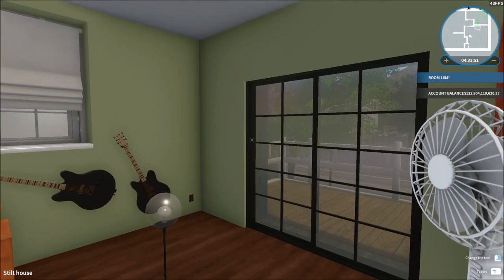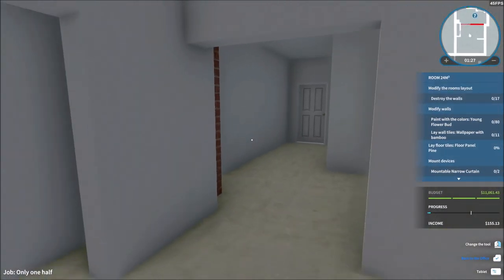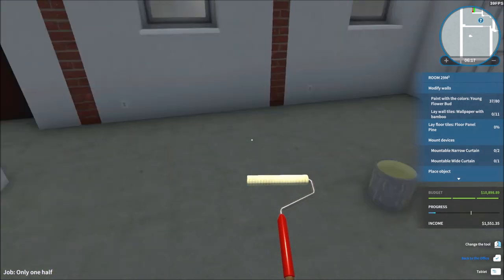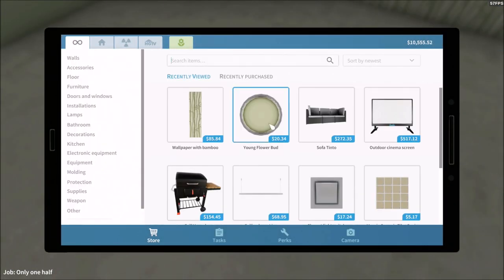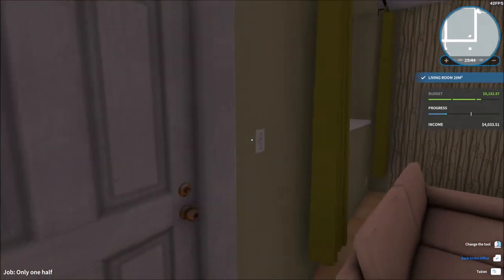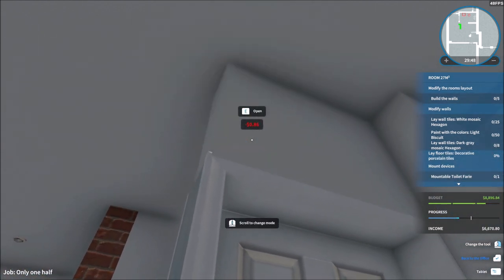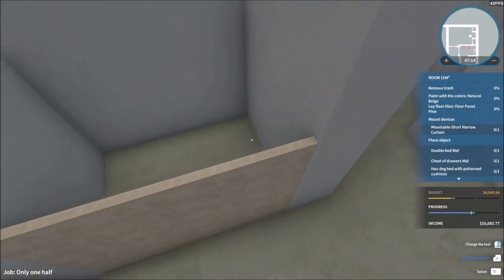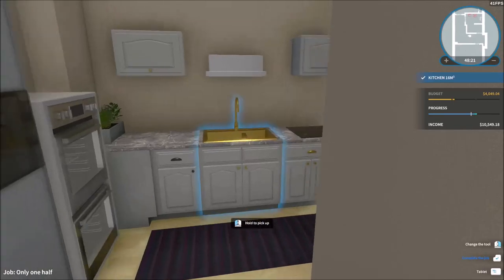Redecorating Houses - House Flipper - Let's Play part 12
We continue the renovations for one of the many houses in the new city called Sunset Bay.